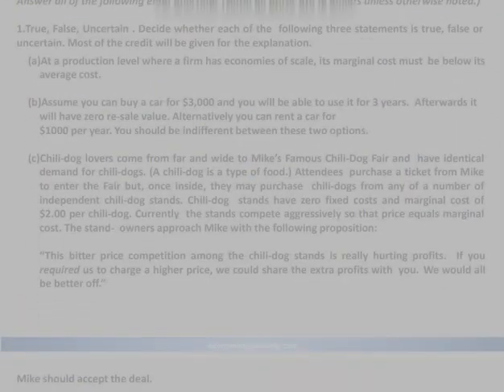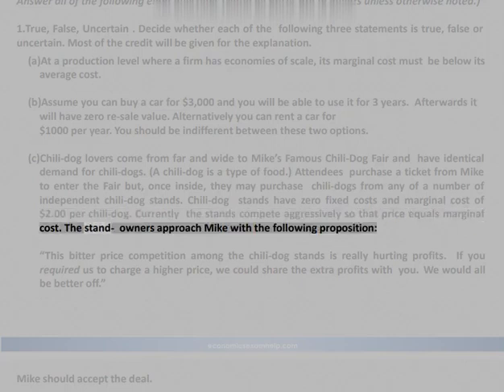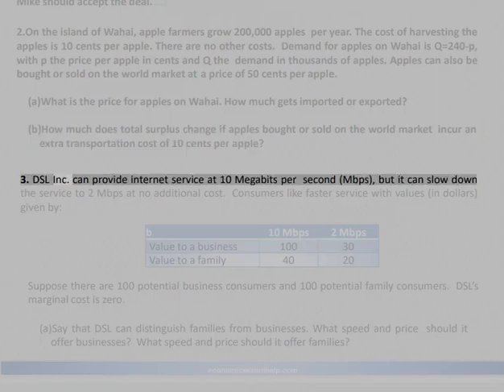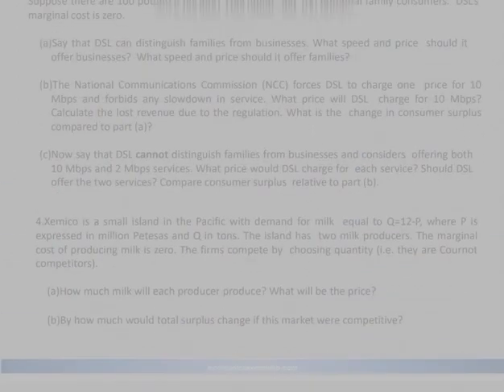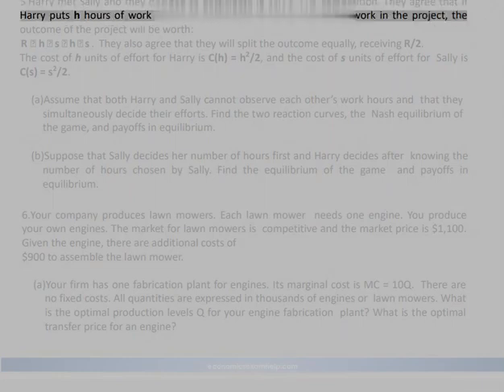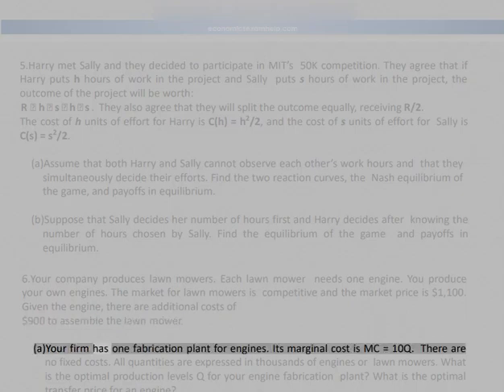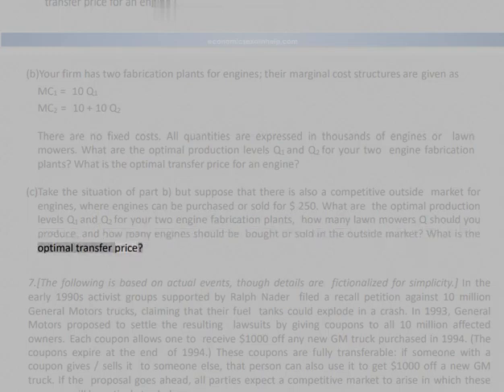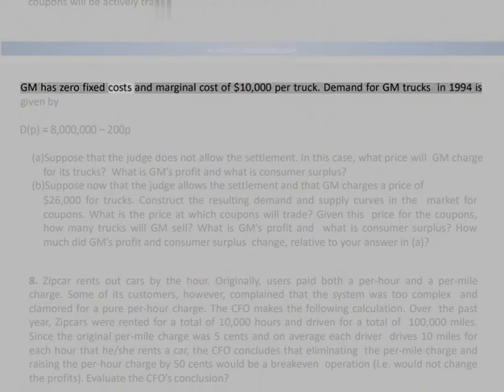Business Decisions Exam Help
I am Marcus A. I am a Business Decisions Exam Helper at economicsexamhelp.com. I hold a Ph.D. in Management and Economics: from the Free University of Bozen-Bolzano. I have been helping students with their exams for the past 10 years. You can hire me to take your exam on Business Decisions Exam.